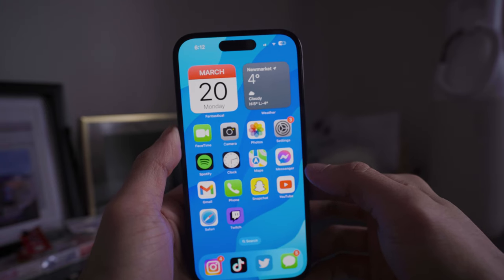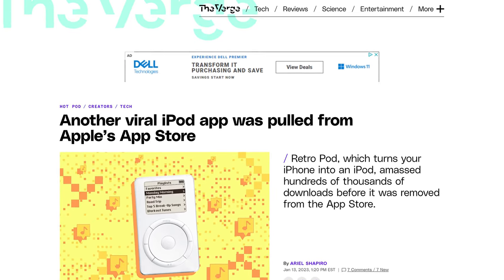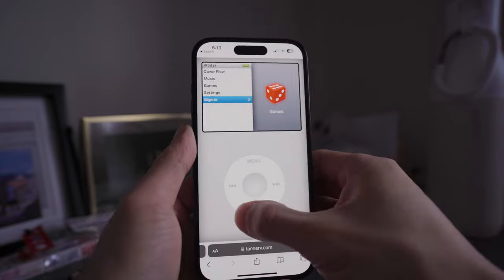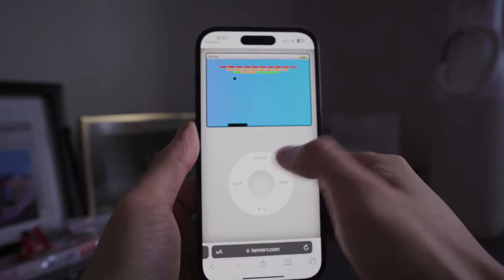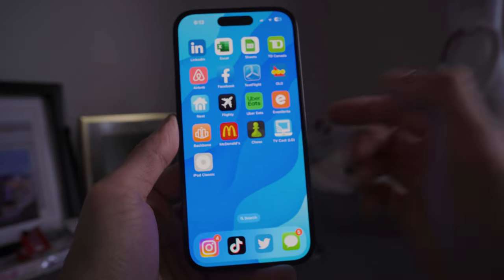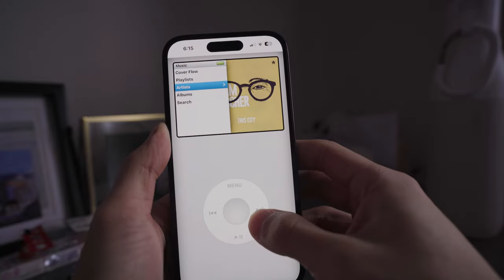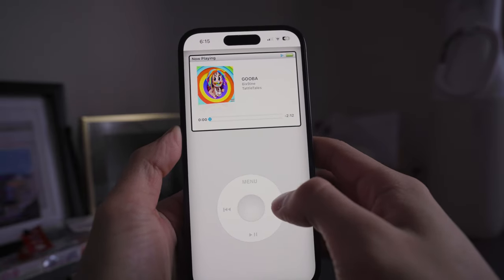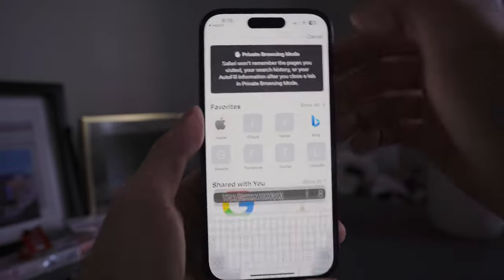How to Get iPod Classic MUSIC PLAYER on iPhone (SUPER EASY)